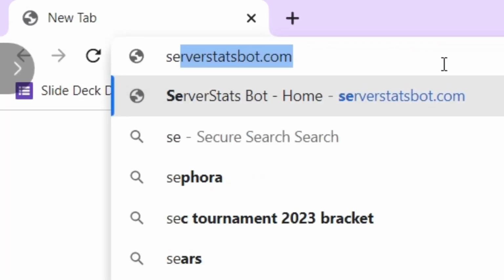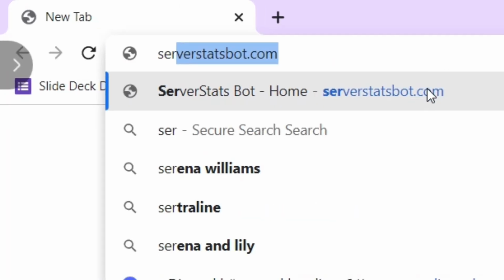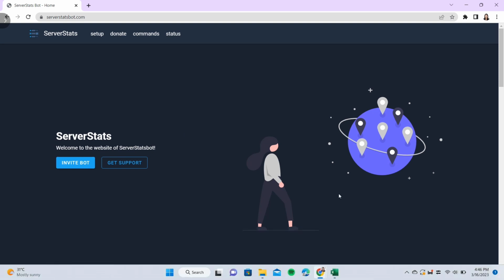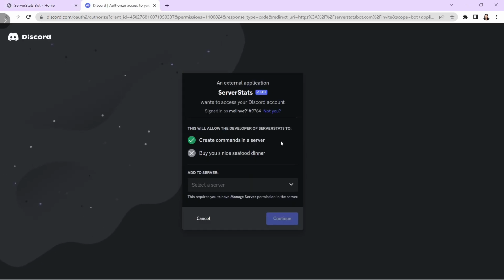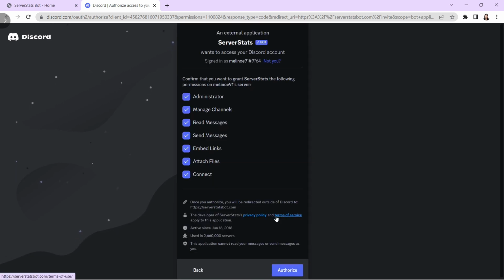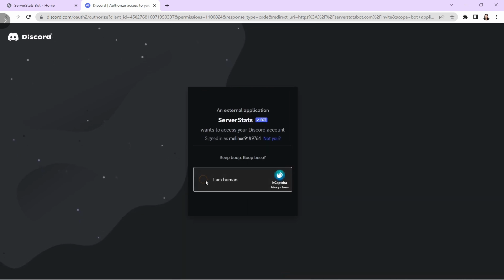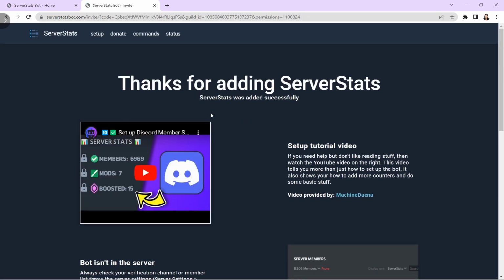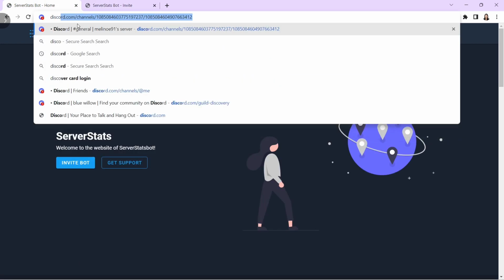How To Set Up Member Count Bot On Discord (Easy Method)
In this video I'll show you how to set up member count bot on Discord (Easy Method). The method is very simple and clearly described in the video. Follow all of the steps & so you will know the easy method to set up your member count bot on Discord.